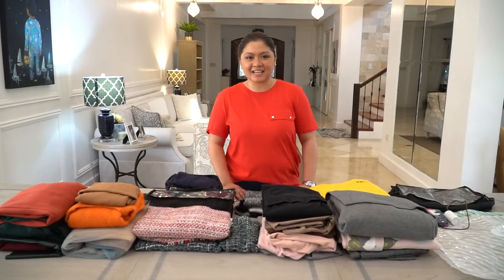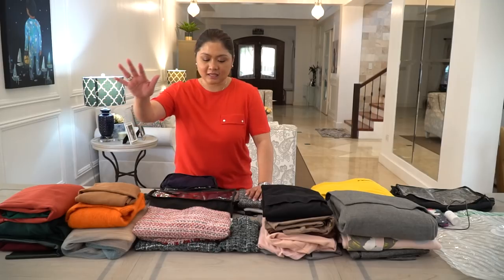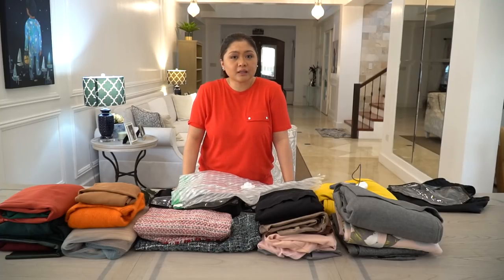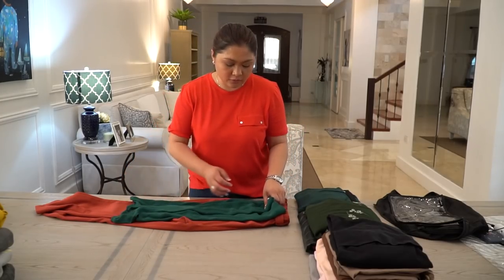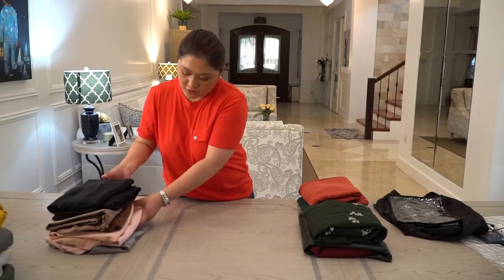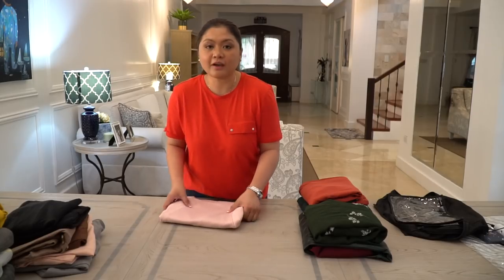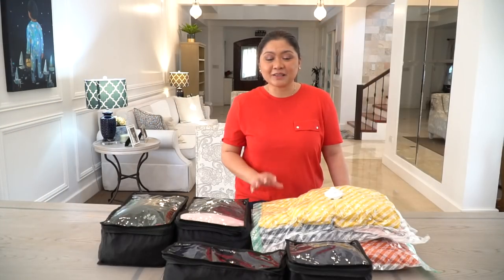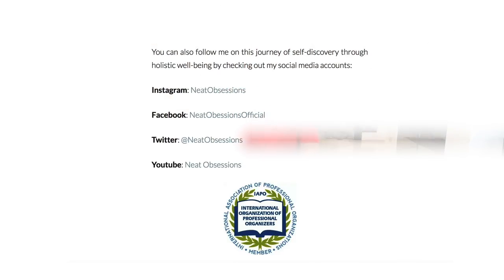NeaTip 006: NeaTravel - Packing for a winter trip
NeaTip: NeaTravel - Packing for Winter

Part of the series of BecomingaKonmariConsultant is a NeaTip video to show you how to pack winter clothes. It's the end of winter in New York, so it's not as cold as a few weeks ago, but still packing some heavy and thick clothes, albeit some wardrobe with colors to show some spring vibe. Thanks to Rain Dagala for helping me pick my attire for the entire trip!

Hope you enjoy this episode and I'm so excited to shoot all my video updates for this coming trip and show you my experience in BecomingaKonmariConsultant

Stay Neat Everyone!!!